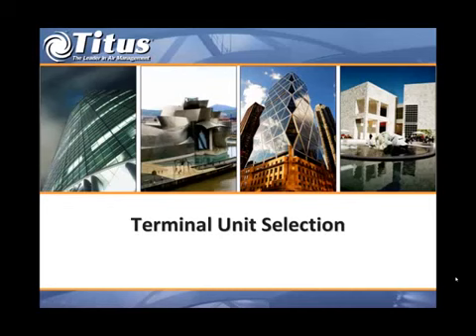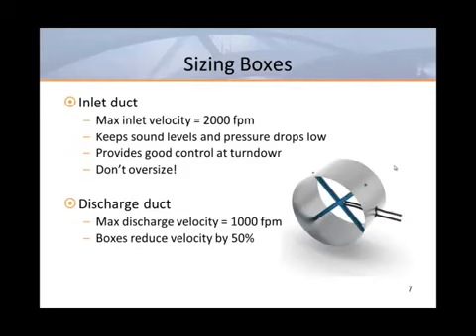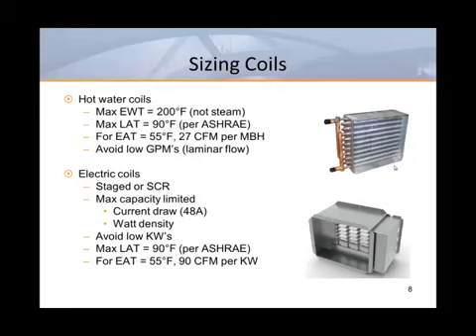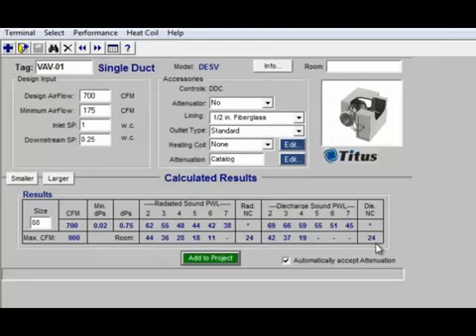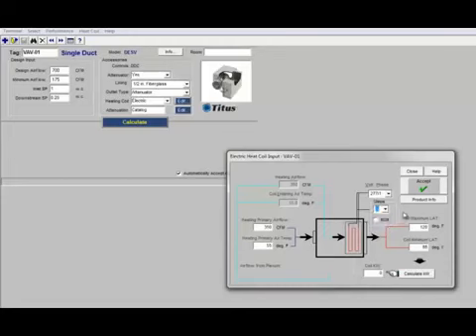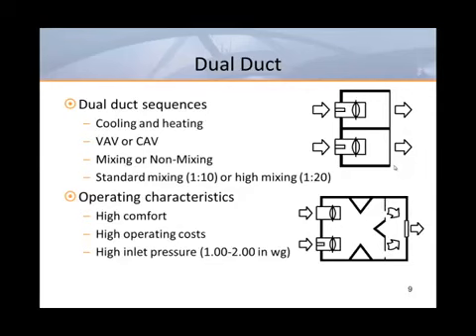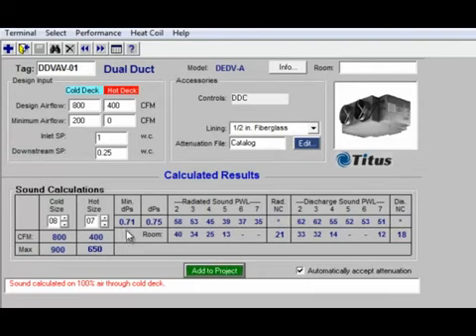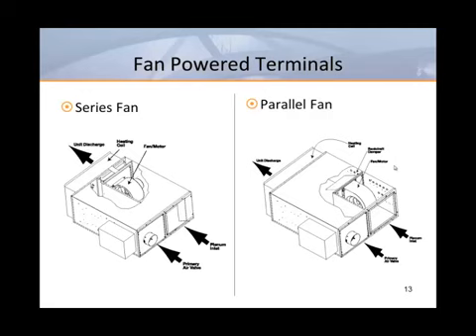HVAC-Terminal Unit Selection Webinar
Terminal Unit Selection Webinar

لتحميل البرامج المستخدمه
X32